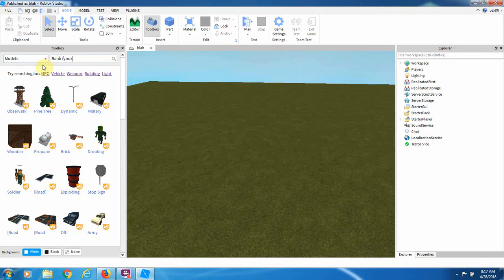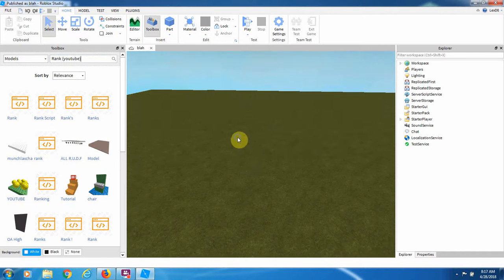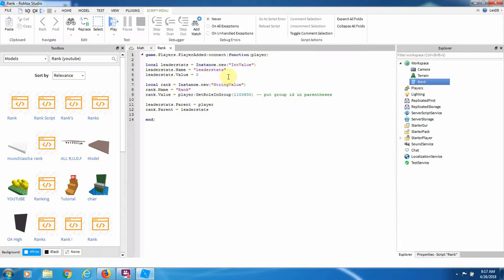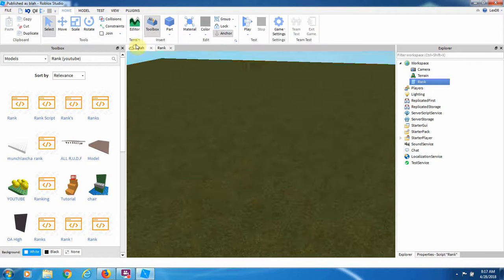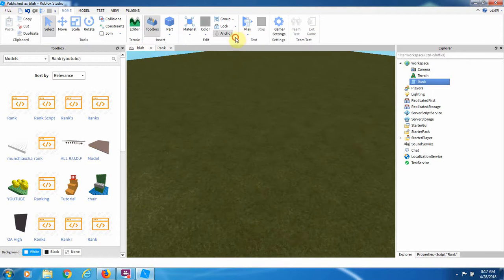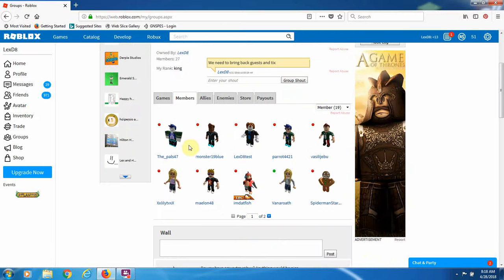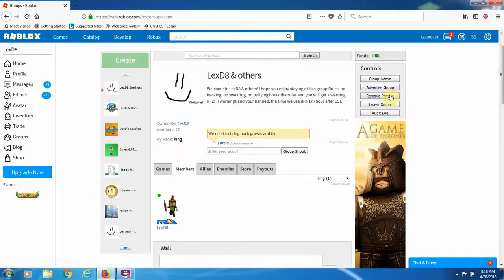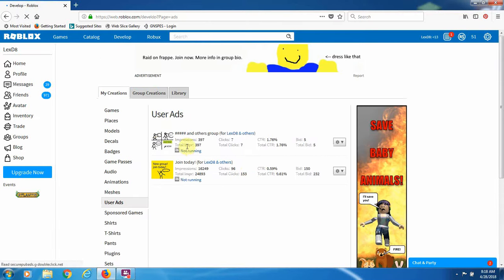how to make ranks in roblox